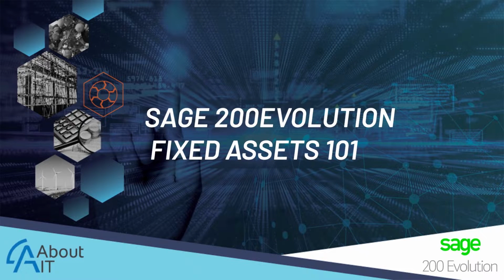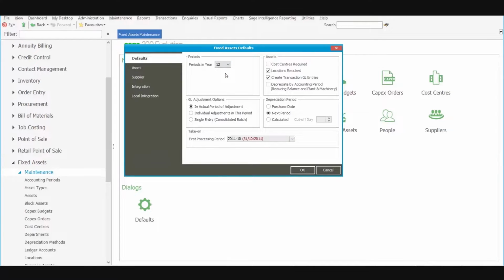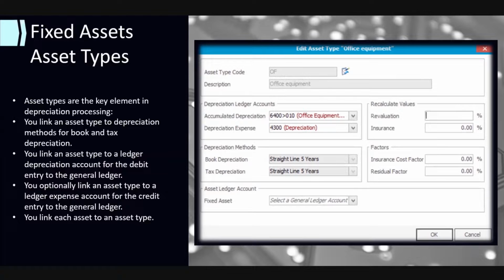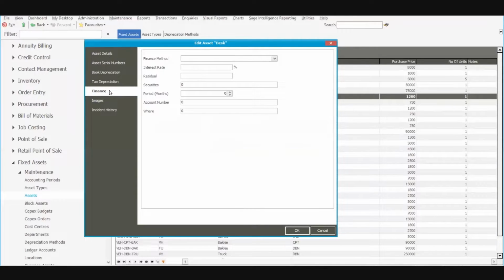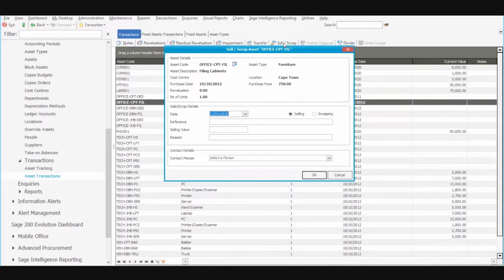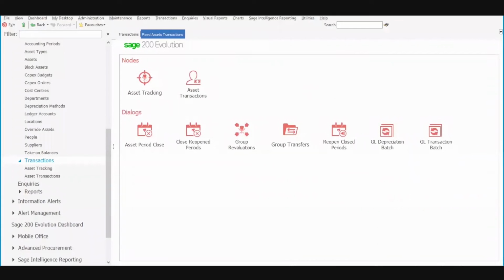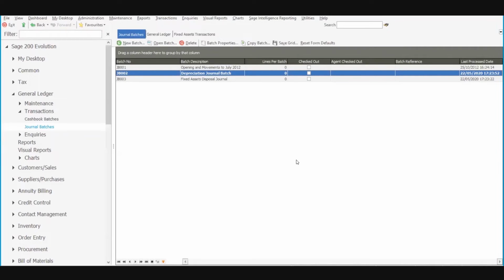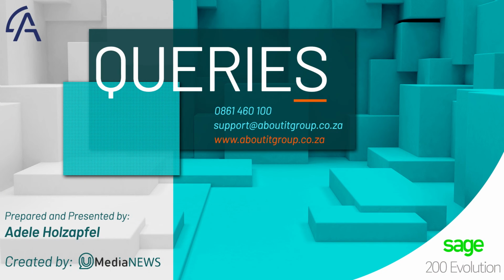Sage 200 Evolution - Fixed Assets 101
Get started with managing fixed assets in Sage 200 Evolution. In this video, we'll cover the basics of fixed assets and show you how to:

- Set up Fixed Assets: Learn how to set up fixed assets in Sage 200 Evolution
- Track Asset Depreciation: Understand how to track asset depreciation and calculate asset values
- Manage Asset Disposals: Discover how to manage asset disposals and update asset records
- Generate Reports: See how to generate reports on fixed assets and depreciation

Key Topics
1. Fixed Asset Setup: Learn how to set up fixed asset categories, asset types, and asset records
2. Depreciation Methods: Understand the different depreciation methods and how to apply them
3. Asset Tracking: Discover how to track asset locations, conditions, and maintenance records
4. Reporting and Analysis: See how to generate reports on fixed assets and depreciation

Benefits
1. Accurate Asset Valuation: Ensure accurate asset valuation and depreciation calculations
2. Improved Asset Management: Manage fixed assets efficiently and effectively
3. Enhanced Reporting: Generate detailed reports on fixed assets and depreciation
4. Better Decision-Making: Make informed decisions with accurate asset data